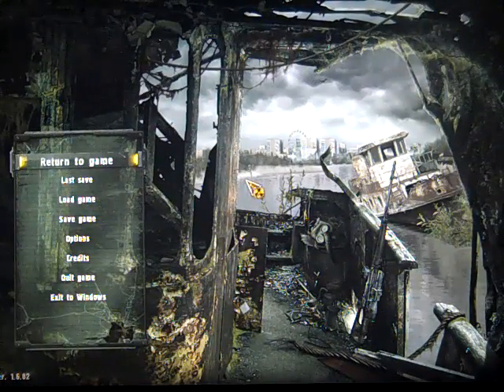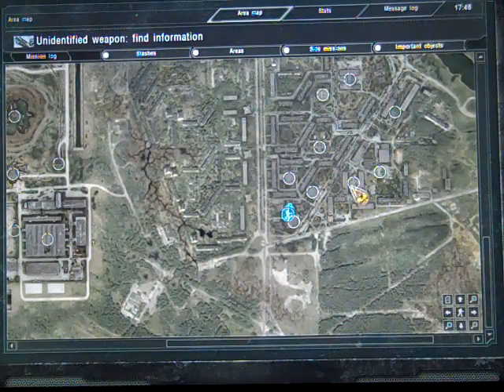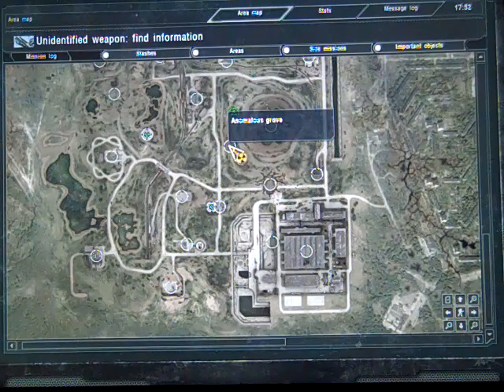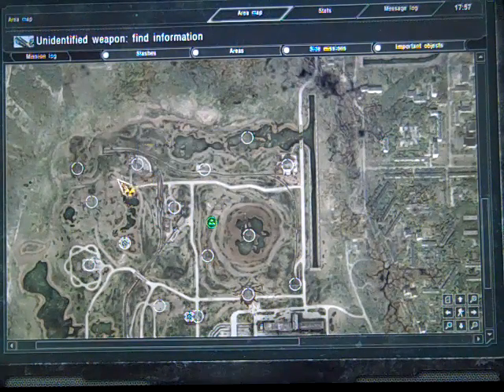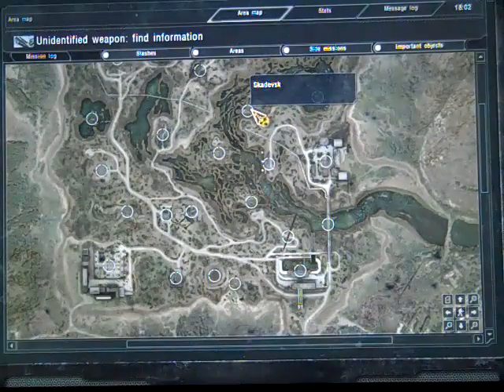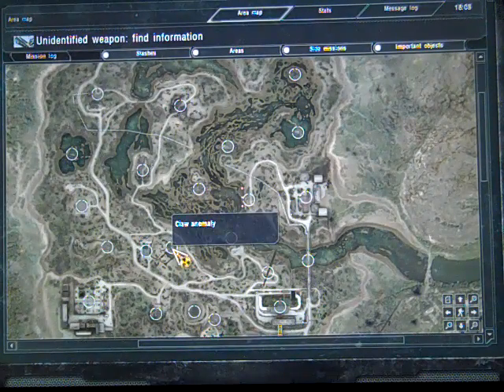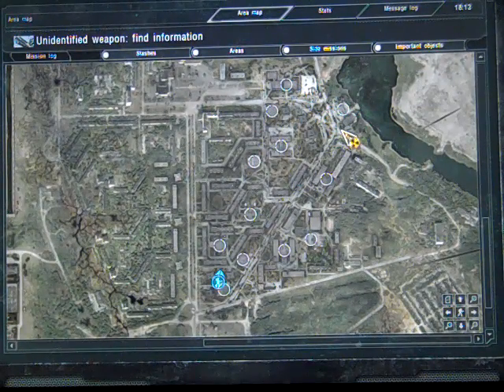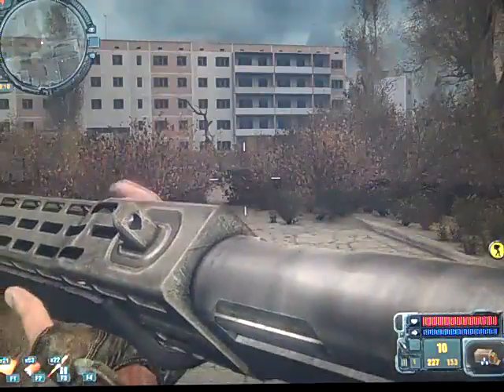Stalker Call of Pripyat areas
Recorded on June 1, 2010 using a Flip Video camcorder. i will explore any area that you want just post a comment telling me hwat area it is